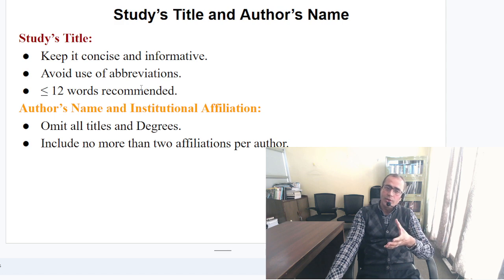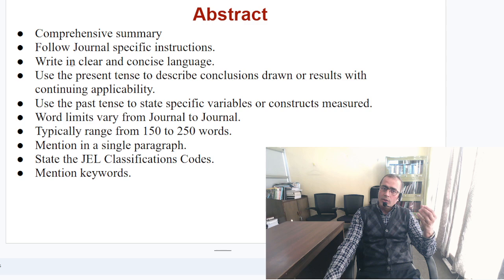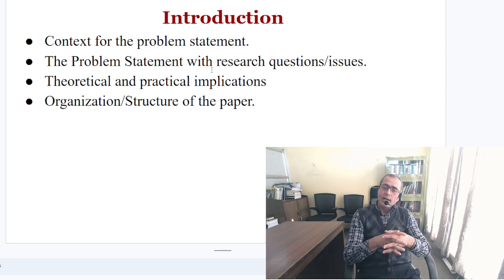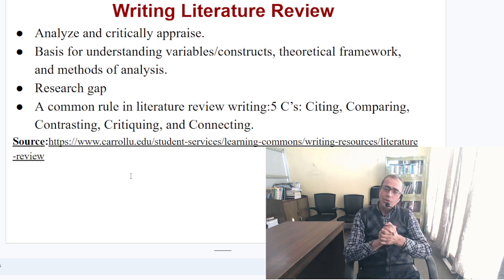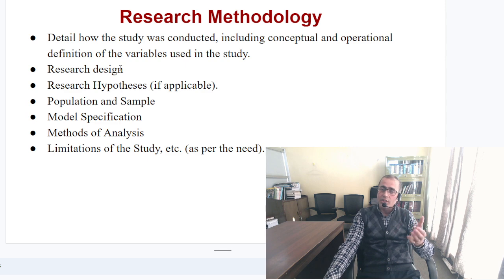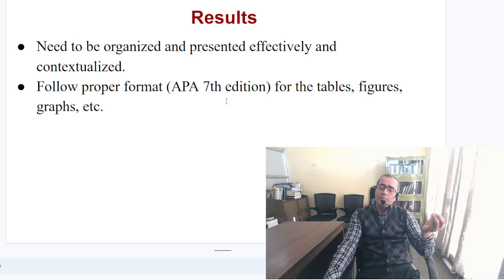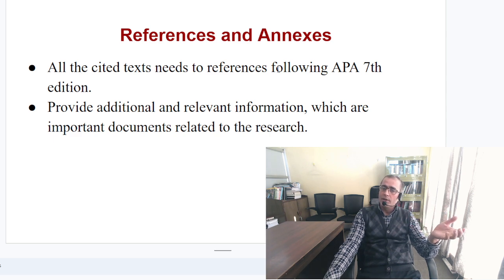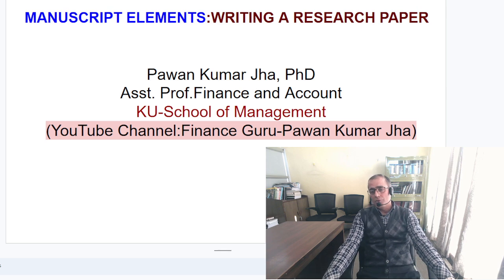204.Manuscript Elements ||Tips for Writing A Research Paper||APA 7th Edition||Articulation